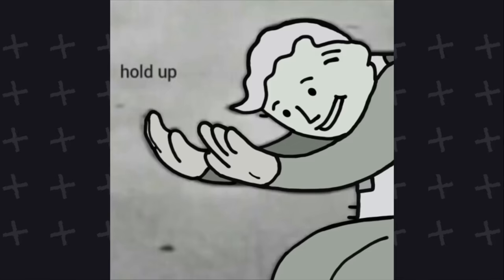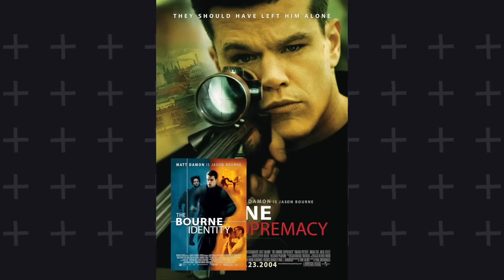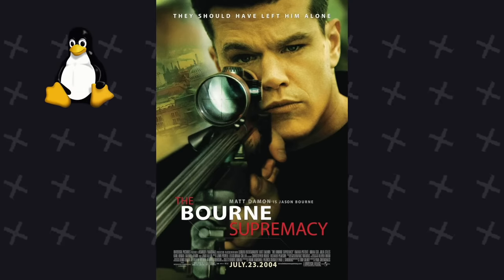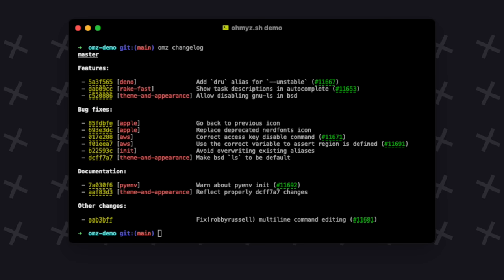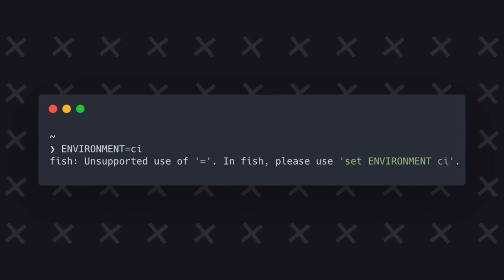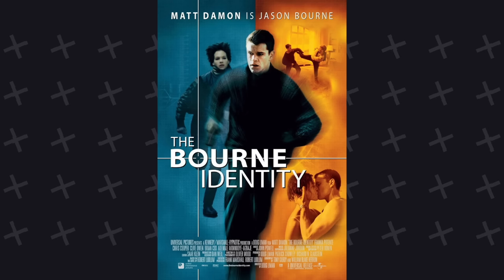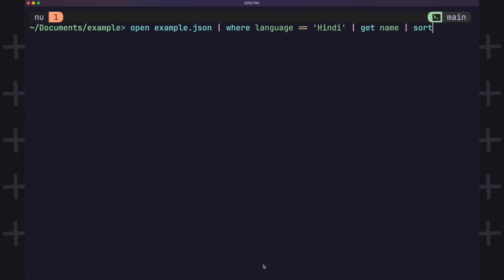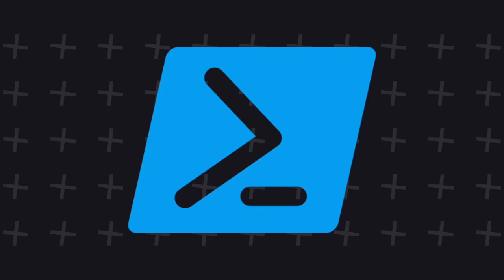The Best Terminal Shell Ever Created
shell shells shell shells by the shell shore